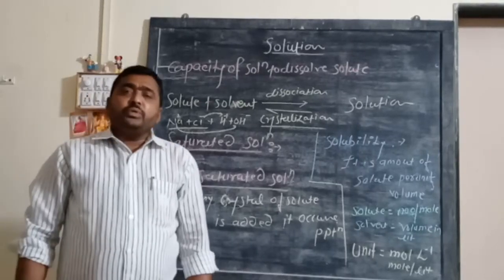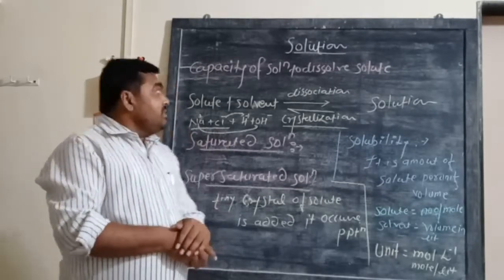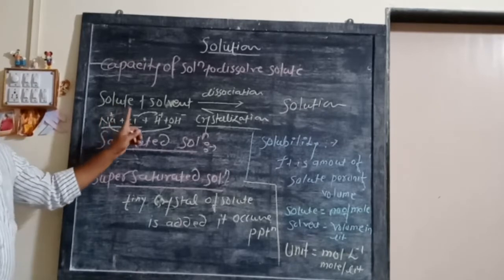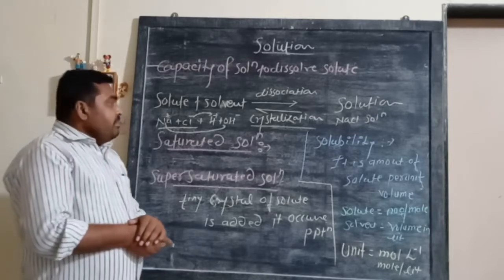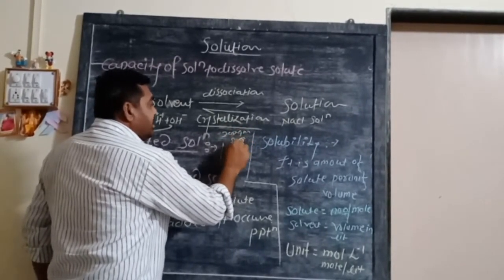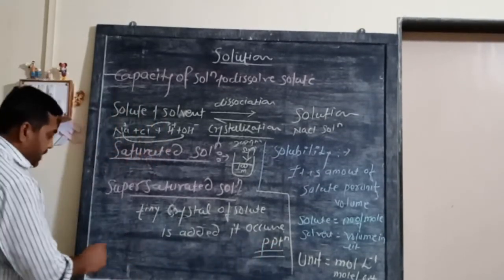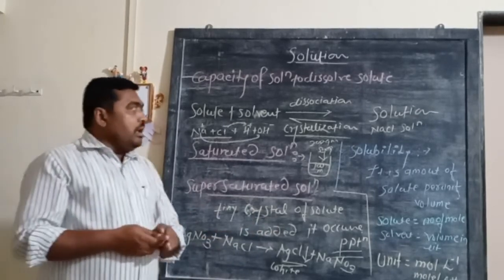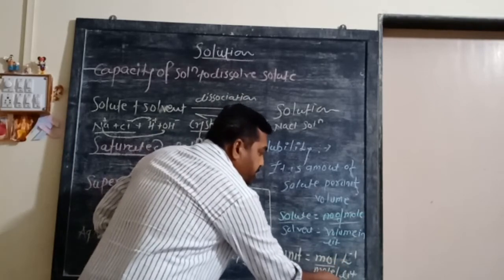Solution lecture 2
1)Capacity of solution
2)Saturated solution
3)Solubility